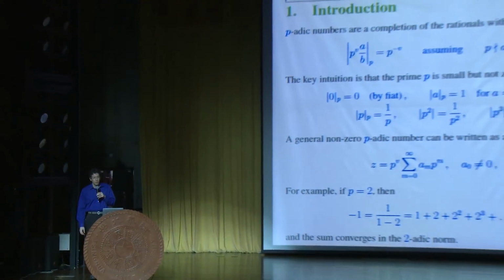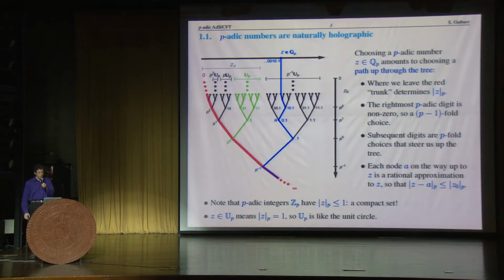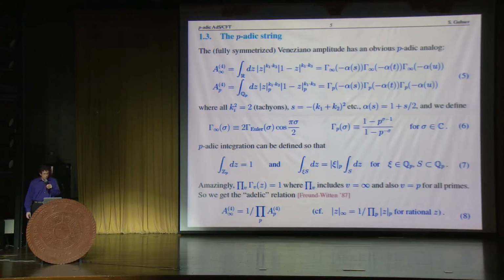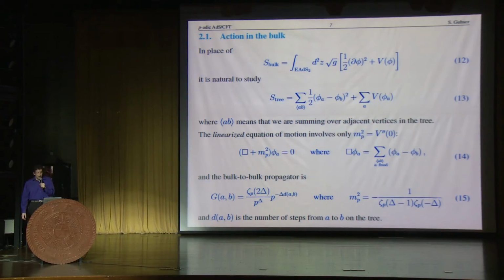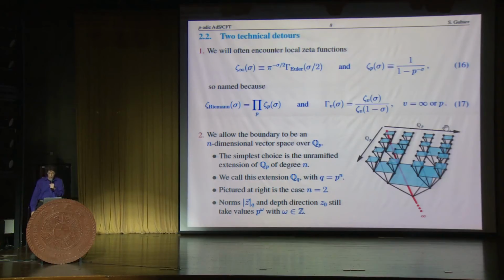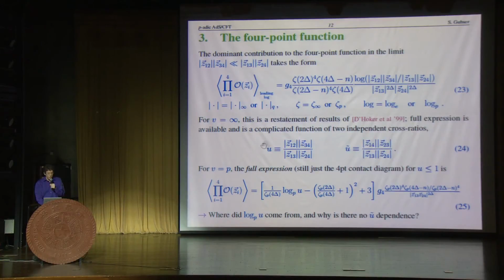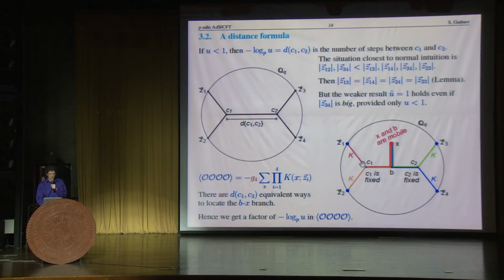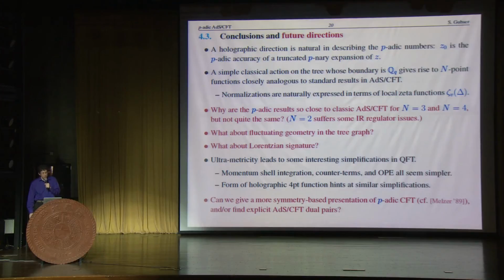Steven Gubser - P-adic AdS/CFT